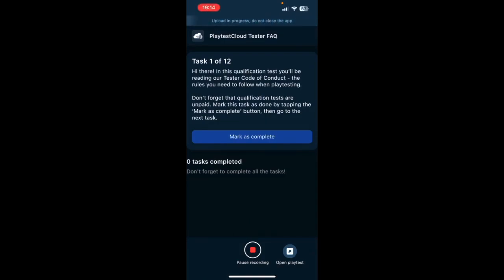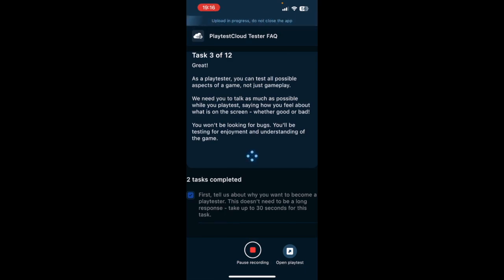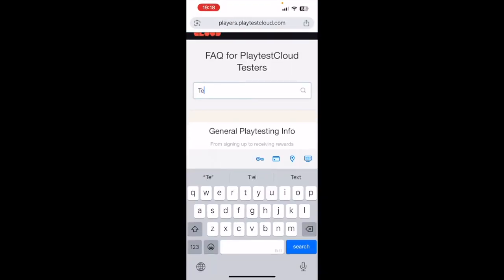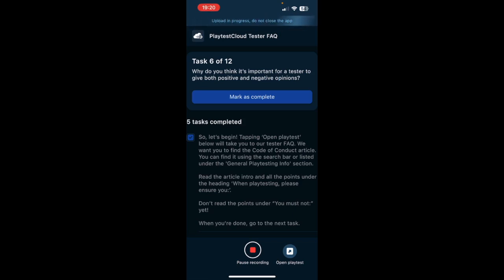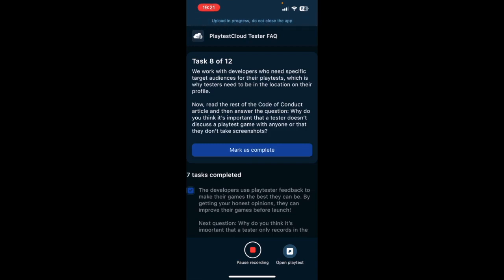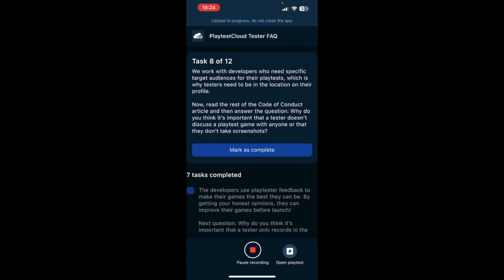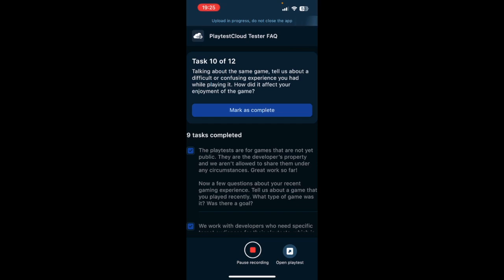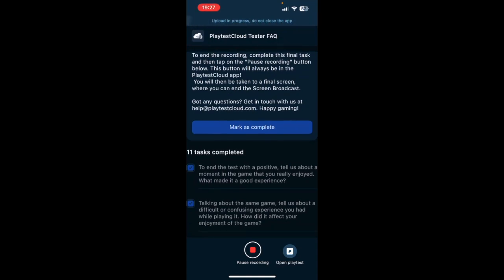Qualification Test example - iOS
Watch this tester's qualification test to get an idea on how to take part in the test!

Important note: the qualification test seen in the video may differ from the one testers get due to continuous app updates.